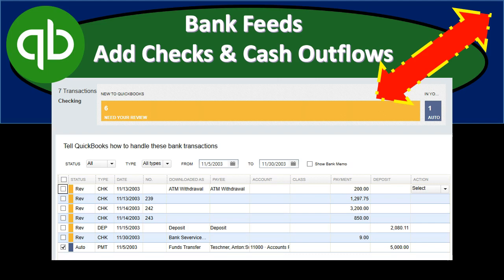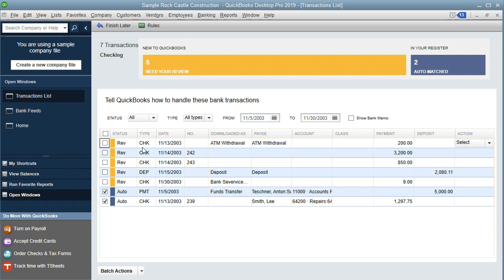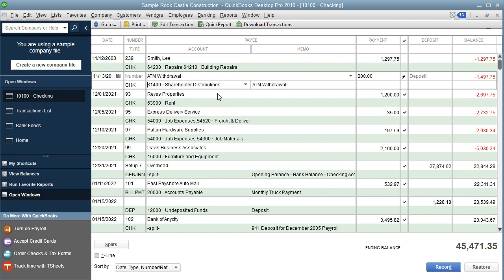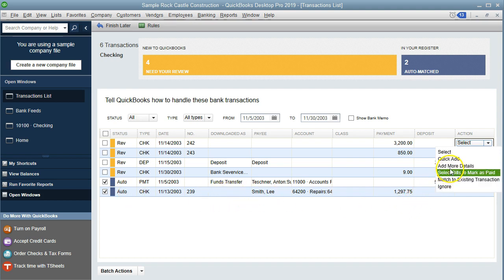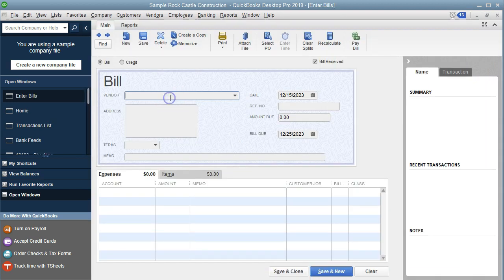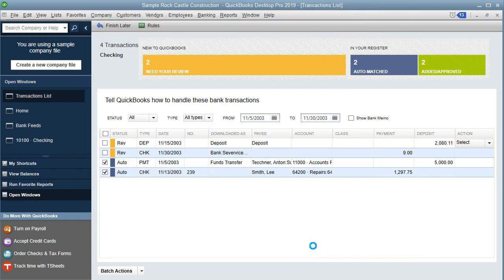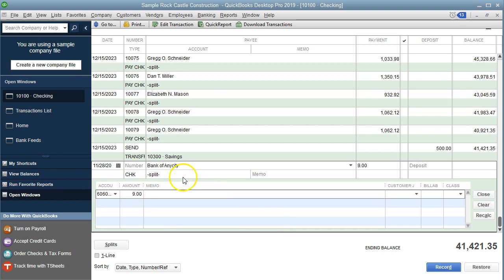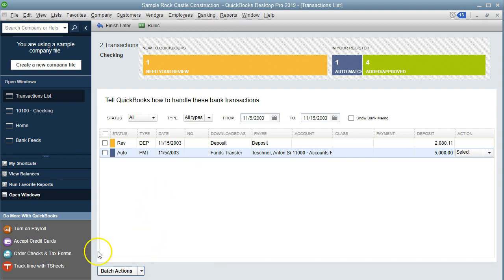Bank Feeds Outflow Organization of Outflows QuickBooks Pro 2019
Bank feeds can save a lot of time on data input but once the data is downloaded from the bank we still need to organize the data and upload it to the QuickBooks software. We will discuss options for organizing checks and outflows downloaded from QuickBooks bank feeds.
Once transactions are downloaded they are not all included in the QuickBooks data. We often need to add more information to the data downloaded from the bank to add the information to QuickBooks. We also need to be careful that we do not duplicate information.
Once the data is downloaded from the bank it may require actions from us. Our options are to use Quick Add, an option that is not recommended unless all required field are filled out, add details, select bill to be marked as paid, match to existing transaction, or ignore. We will discuss each option in give example for many.
We will often us the add details field to add required information such as account and vendor. Once we add this information and approve the transaction we may be asked to save a rule that will make the same changed in the future.
The select bills to mark as paid option helps us to link the payment to the bill. In other words, if we entered a bill the journal entry would be an increase to accounts payable and whatever other account the bill was for, possibly an expense. When we get the check in the bank feed we want to make sure an match it up with the correct bill to reduce accounts payable.
The match to existing transaction option will allow us to match the transaction to an existing one which is helpful to stop duplicate transaction.
The ignore option will not add the bank feed data to QuickBooks and may be another option to reduce duplicate transactions.